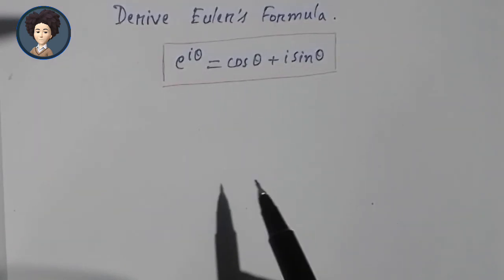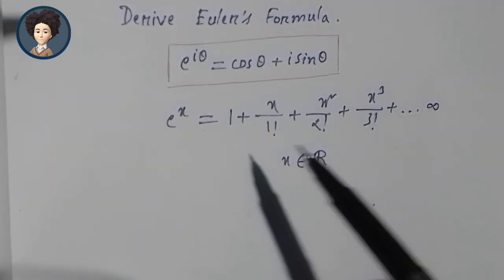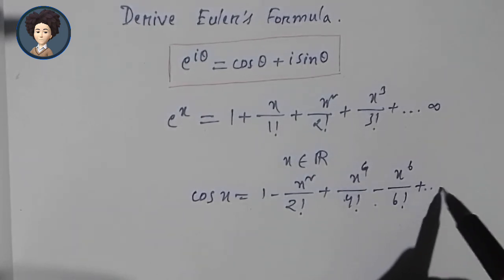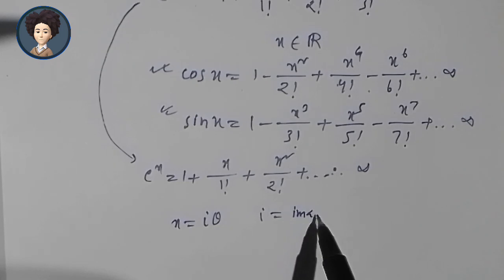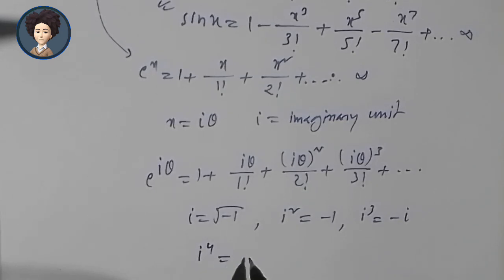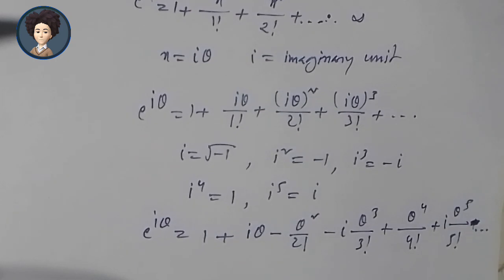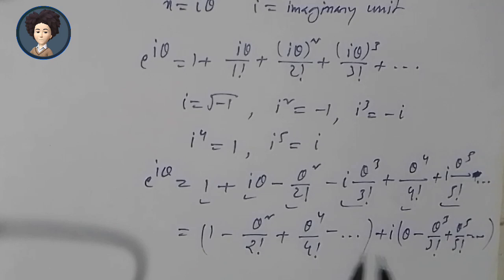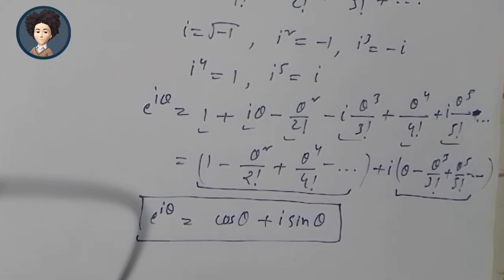Euler's Formula 🔥🔥🔥|| Mathematics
Here in this video I have discussed about the derivation of Euler's Formula.